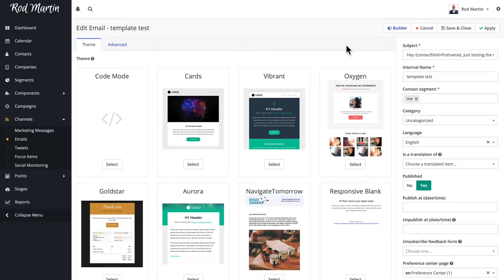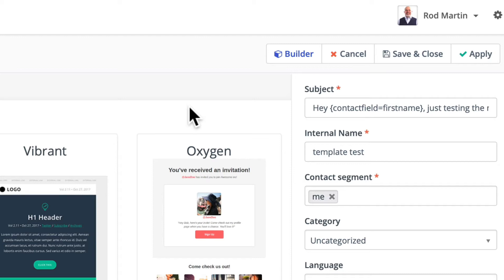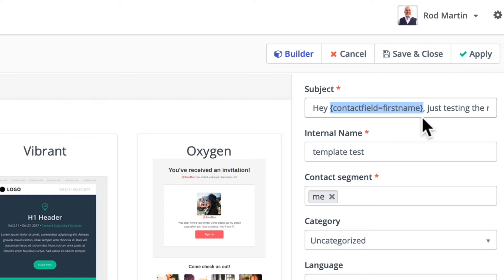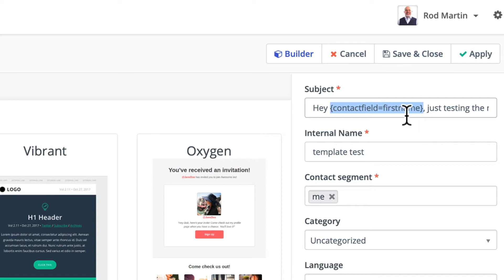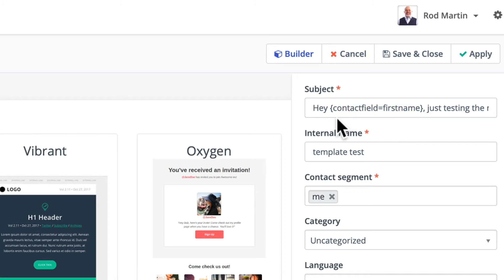OSTips - How to Personalize the Subject Line in Your Emails in Mautic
One of the ways you can see a higher open rate for marketing emails is to personalize the subject line with someone's name.  You can do that with Mautic via tokens.